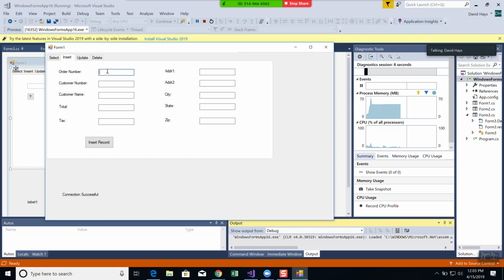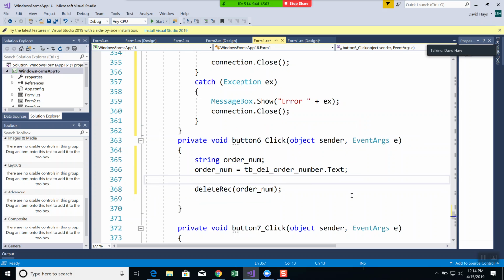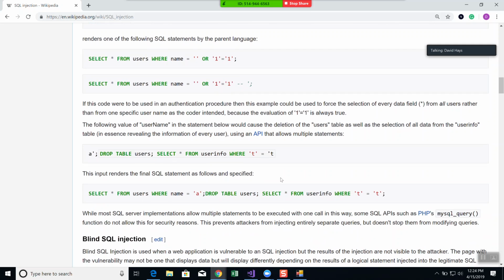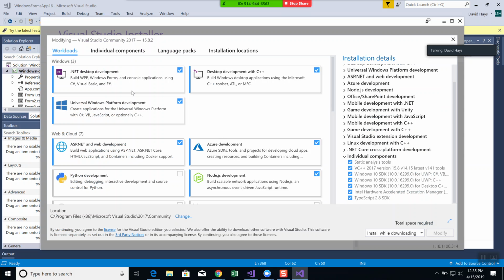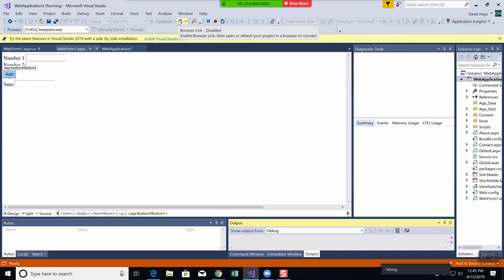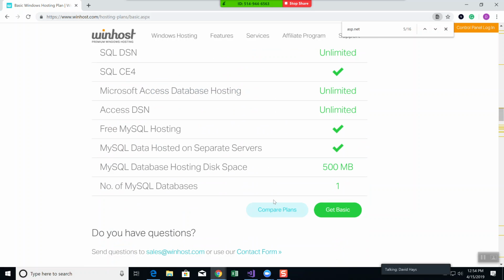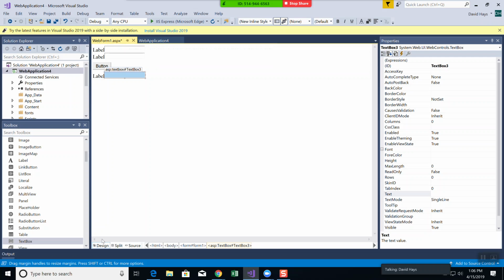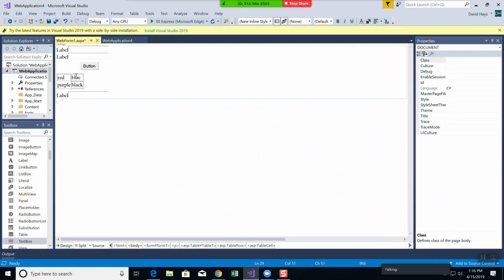C# Programming - Class Session - 4/15/2019